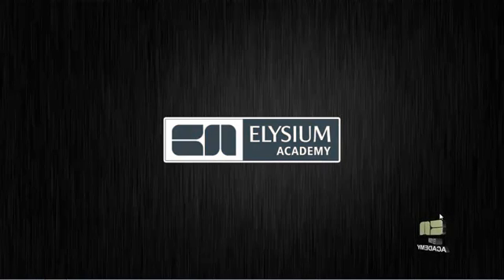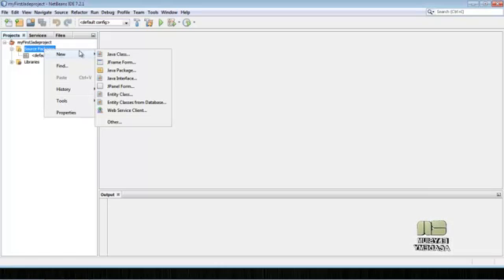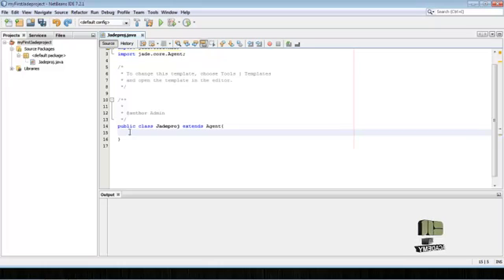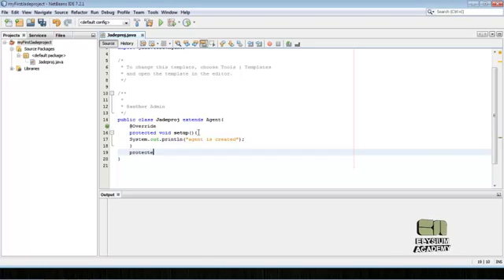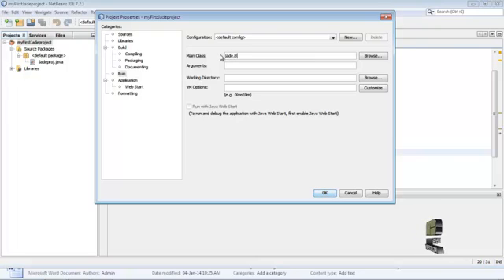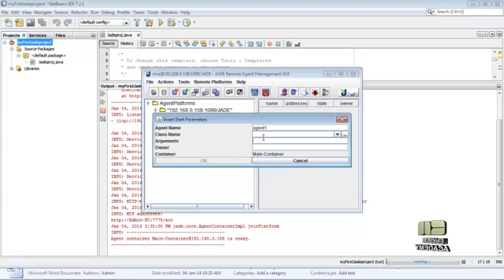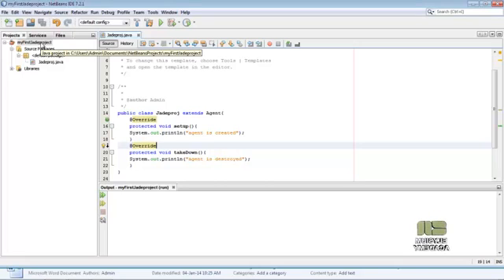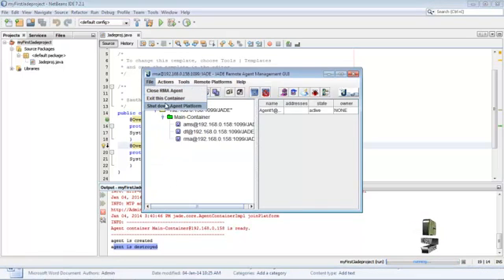Chapter-4 FIRST PROGRAM USING JADE duration[6 mins 40 secs]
JADE  Framework